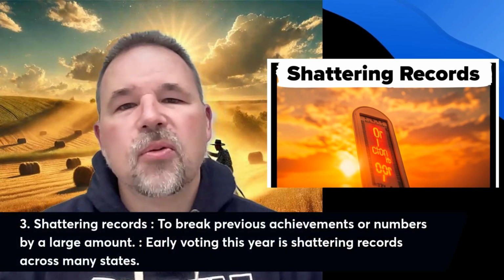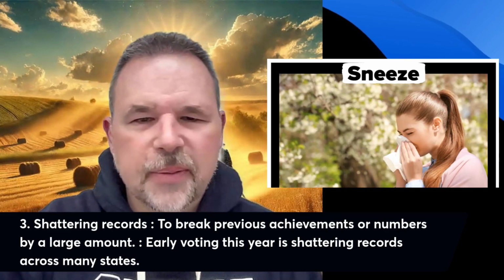Record Number of Americans Are Voting Early (Practice) IELTS and TOEFL Help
If you like learning about the current news and improving your English for the IELTS or TOEFL at the same time, this English lesson is for you. In this lesson,  you will learn English phrasal verbs, English idioms, and other advanced English vocabulary that can really stump English learners.

📽️ Want to record lessons like this? I livestream with STREAMYARD

🇹🇷 🇸🇪 👨🏼‍🦱 Want a Hair Transplant?

Early Voting

 1. Cast
: To officially place your vote in an election.
: Many Americans have already cast their votes through early voting.

 2. Ballot
: A form or piece of paper used to record a vote.
: Voters use a ballot to choose their preferred candidate in the election.

 3. Shattering records
: To break previous achievements or numbers by a large amount.
: Early voting this year is shattering records across many states.

 4. Sneeze
: The sudden expulsion of air from the nose and mouth, usually due to irritation in the nasal passage.
: It’s important to cover your mouth when you sneeze at a polling station.